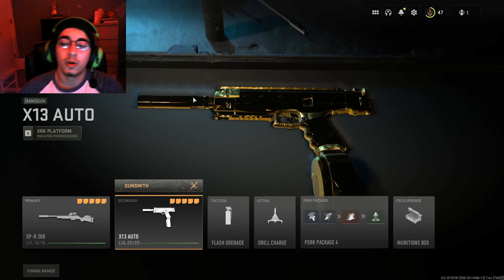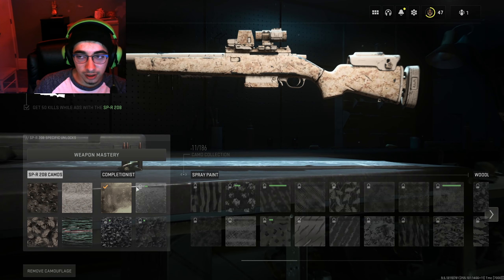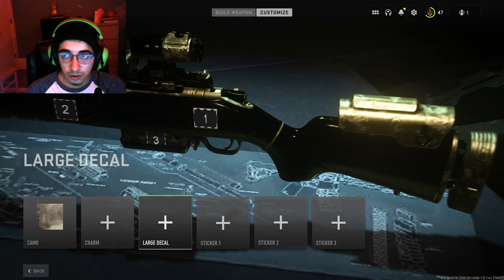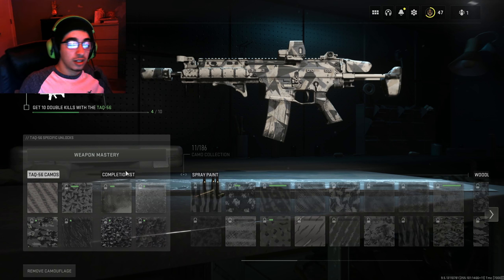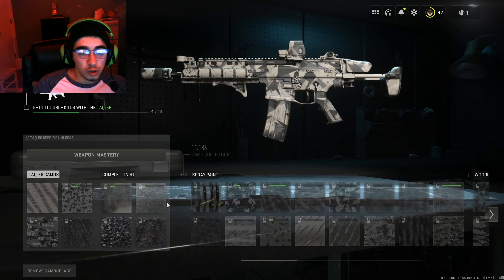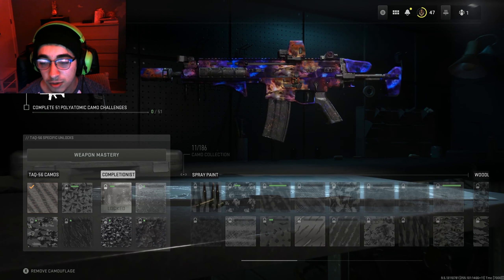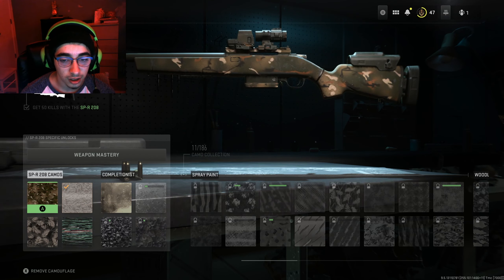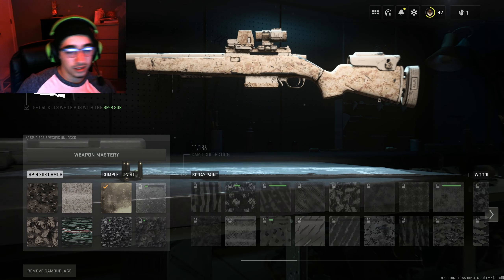MW2 | How to Fix The Camo Bug!! (PC Glitch)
Today I came across the bug myself and I finally figured out how to fix it. So I made this video explaining how to fix this bug and be able to unlock camos properly in MW2 on PC!!